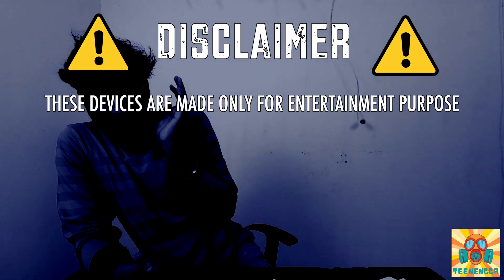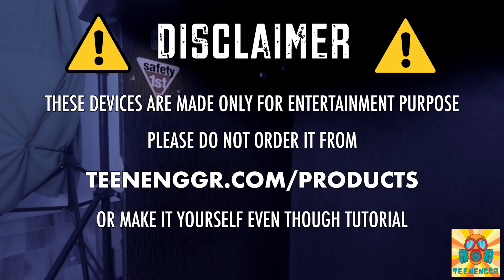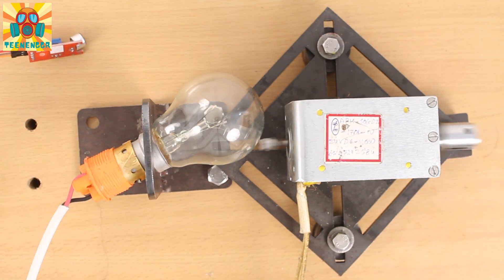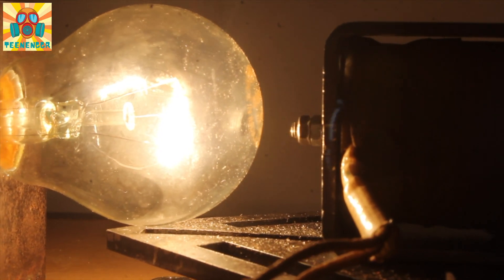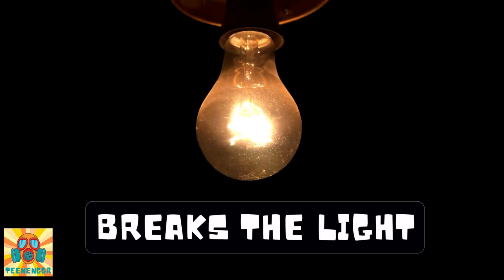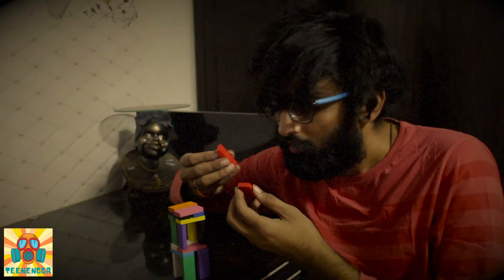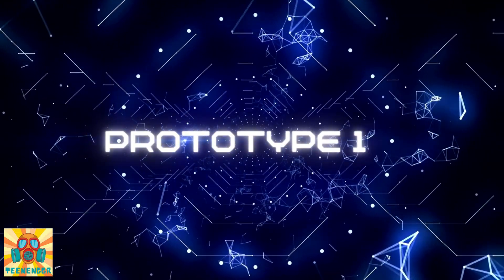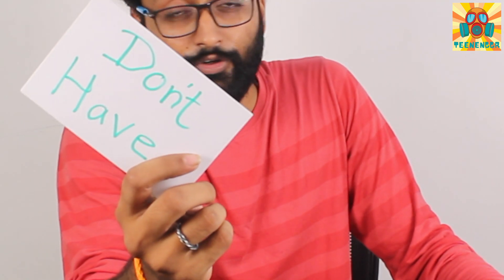Most Inefficient LIGHT controller EVER!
I built the most Inefficient Light controller EVER.
It took 200 bulbs and months of RND.

Outro Music ▶︎ 'Ubha Riyo Ne Rang Rasiya' - Kirtidan Gadhavi